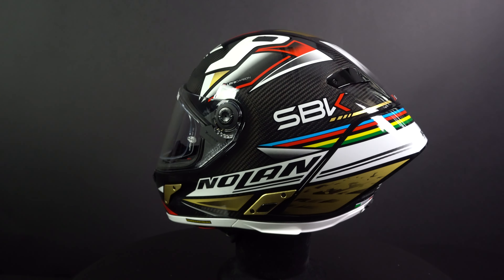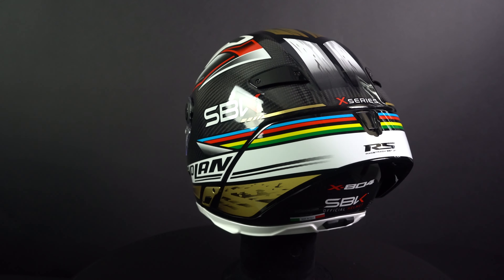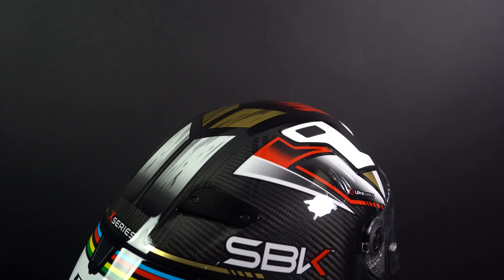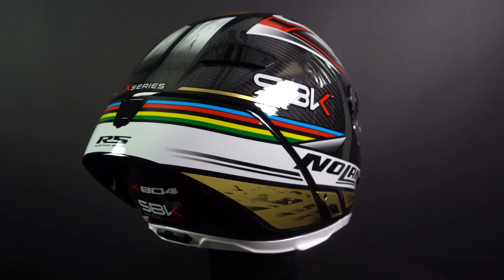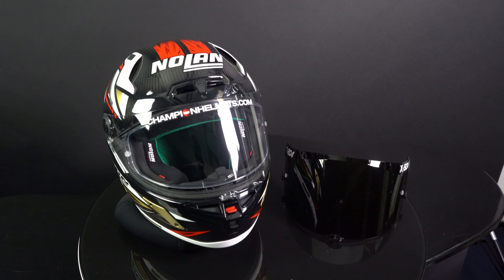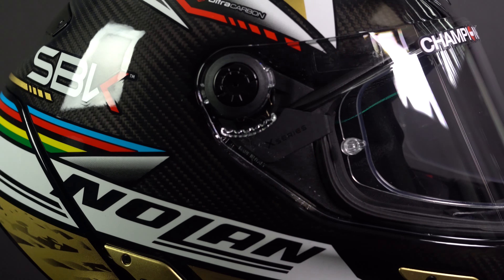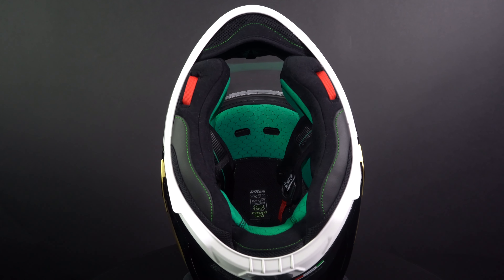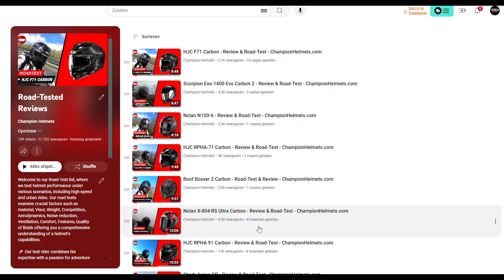Nolan X-804 RS U.C. SBK 023 - ChampionHelmets.com